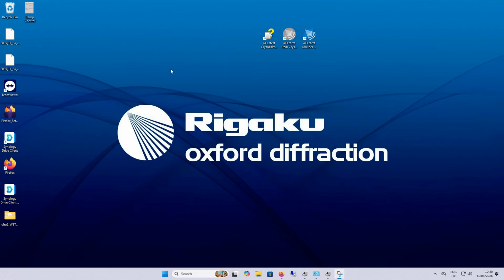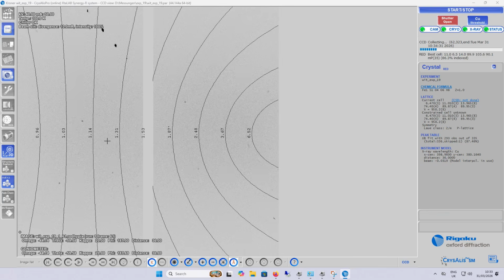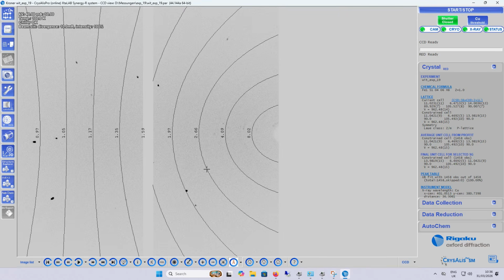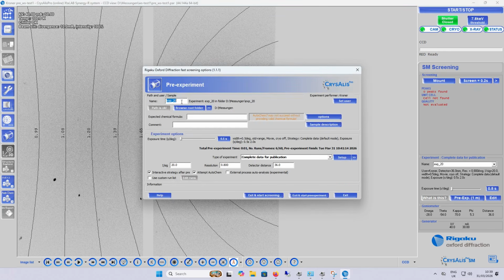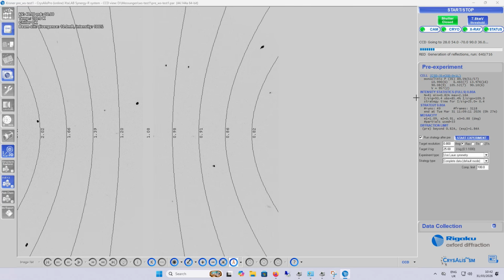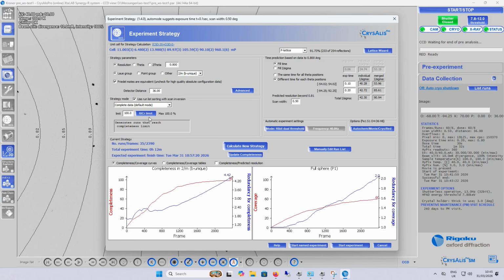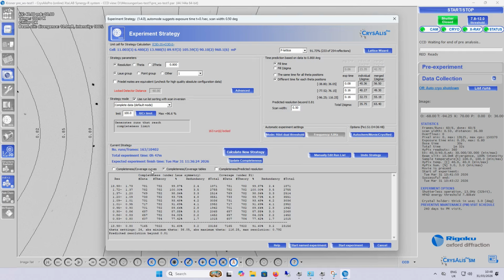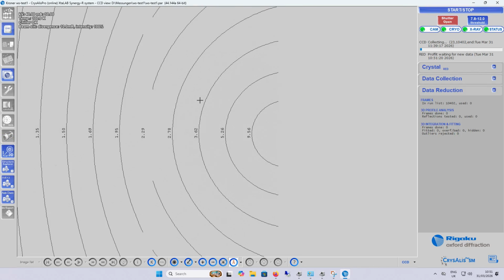Single crystal X-ray diffraction experiment. Data collection. Energy discrimination.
SMALL ERROR ALERT. Apparently, it's not Mohr's salt, it's FeSO4 * 7 H2O, someone gave me wrong sample. But everything about processing is true - just during the vewing preliminary model, when I say that it's probbaly NH4+ cation, it's in fact water molecule :D Also makes sense from the charge balance!

We measure Mohr's salt, which is an inorganic sample containing iron(II). Iron gives fluorescence with Cu radtiation, which significantly raises background and we use energy discrimination to filter that radiation. Then, we set up a data collection strategy.

Funded by the European Union. Views and opinions expressed are however those of the author(s) only and do not necessarily reflect those of the European Union or [name of the granting authority]. Neither the European Union nor the granting authority can be held responsible for them. Project MacroRedox, project number 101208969.